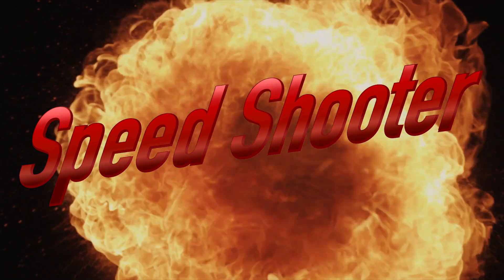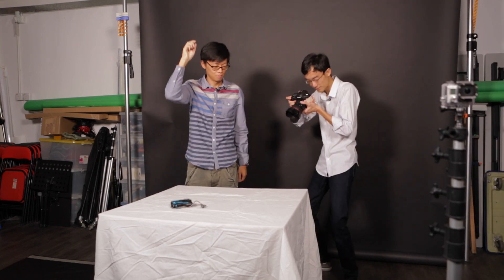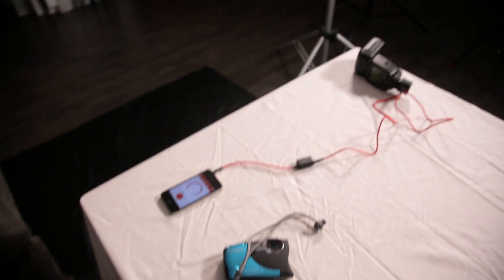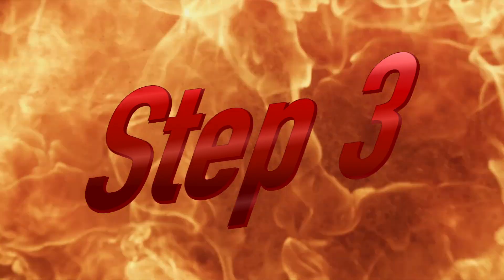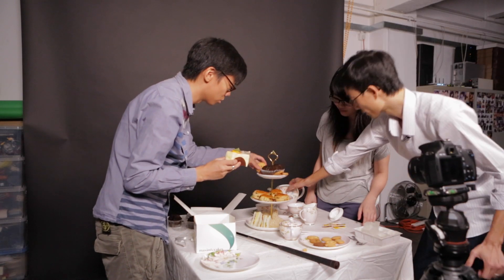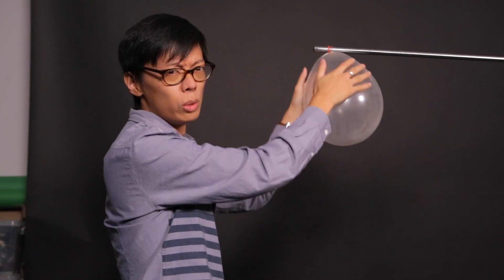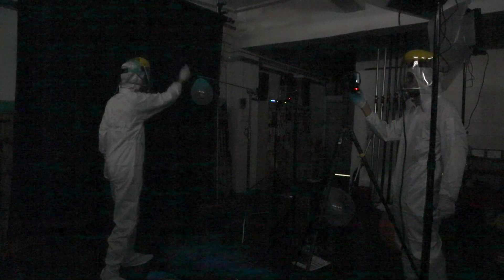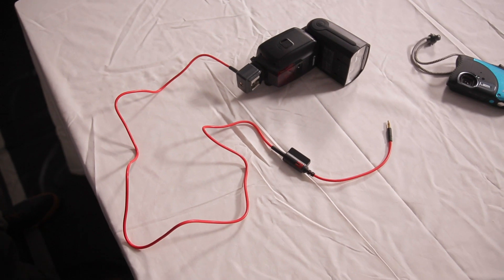How to Shoot Earth Shattering High Speed - Speed Shooter Ep. 3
Speed Shooters have been a smashing hit! Now we are literally smashing things in the latest episode of the series.

Pricing Reference (Amazon):
TriggerTrap (UK)

Fancy Reading?